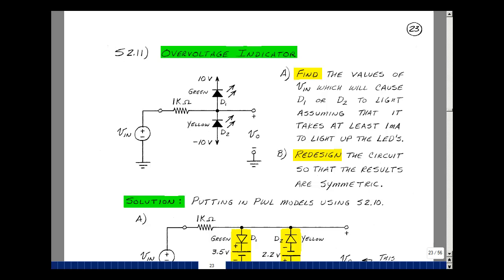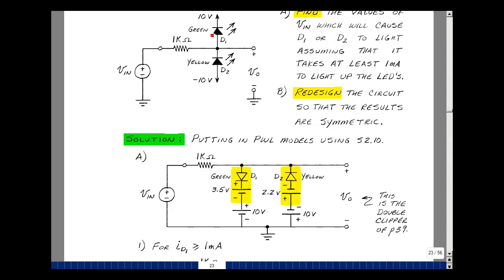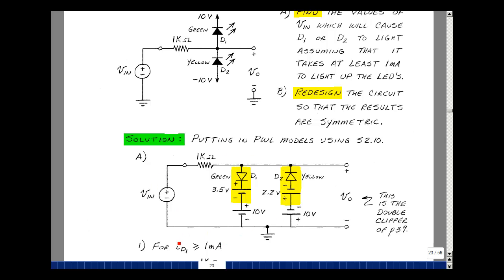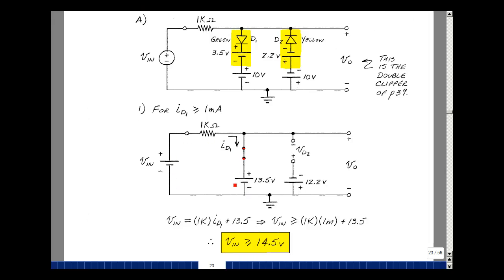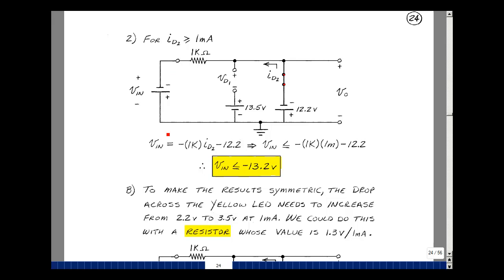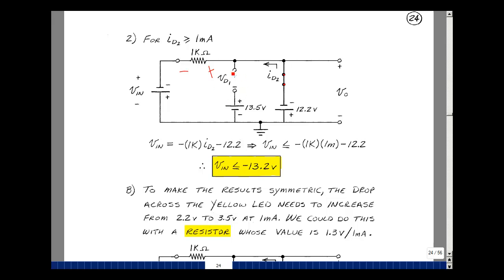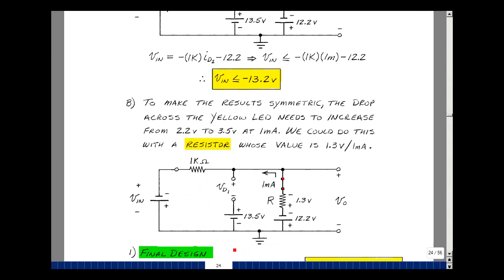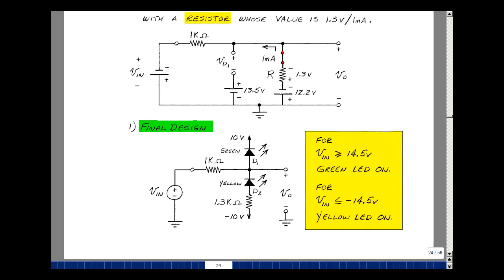ECE302msu: Chapter 2 - Supplemental Prob. S2.11) Overvoltage Indicator